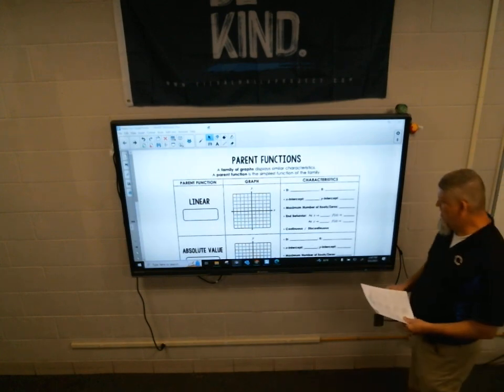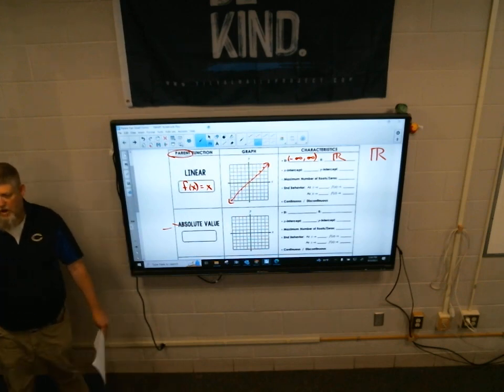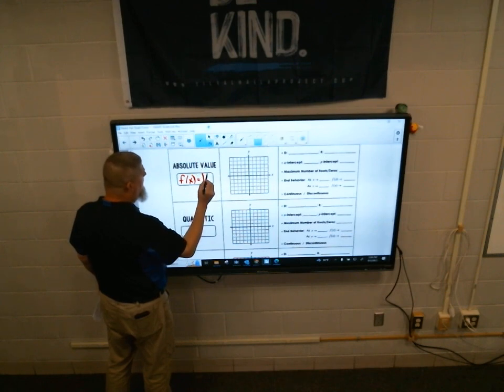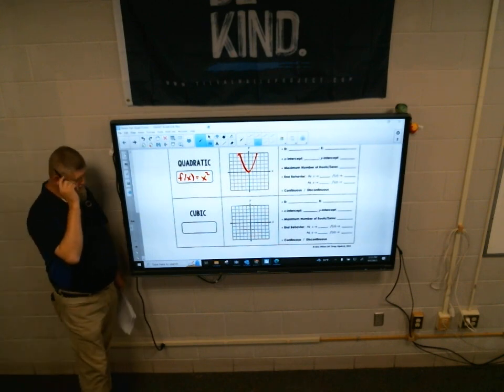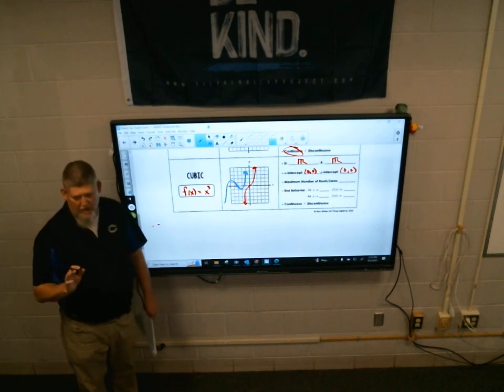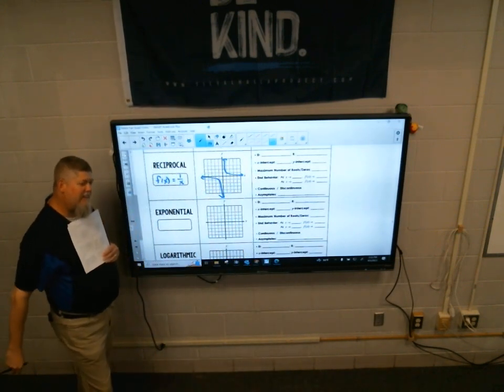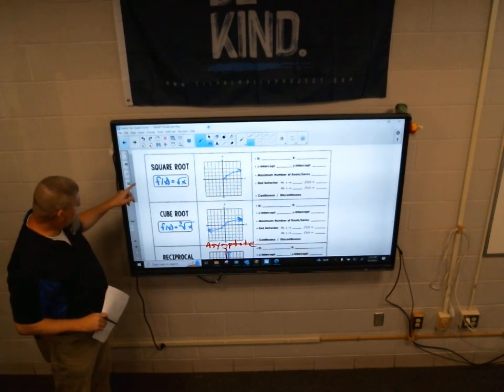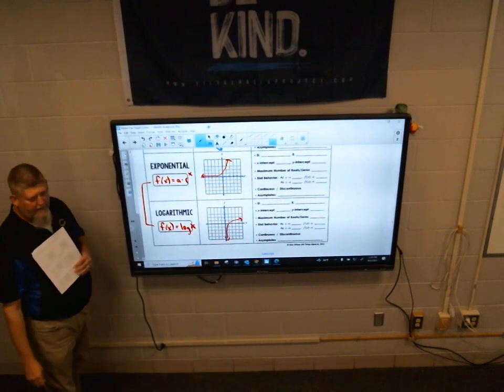Alg 2 H Parent Function